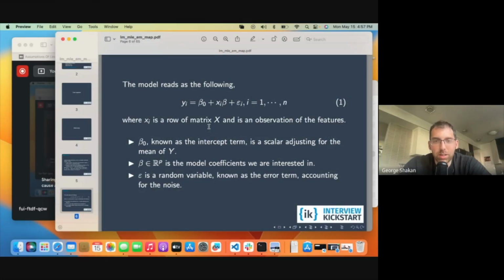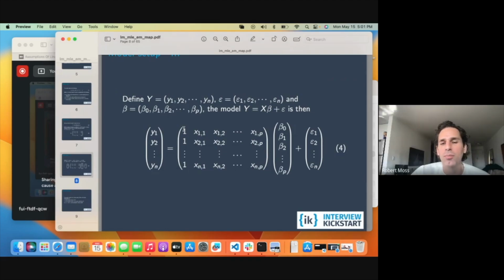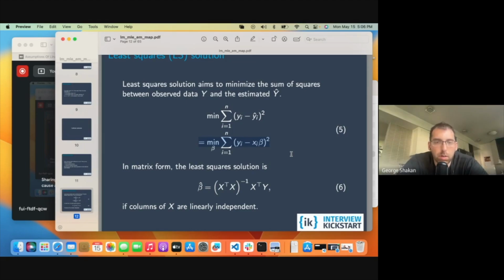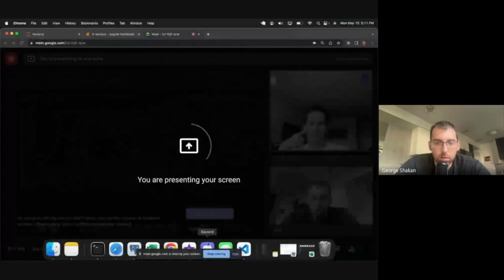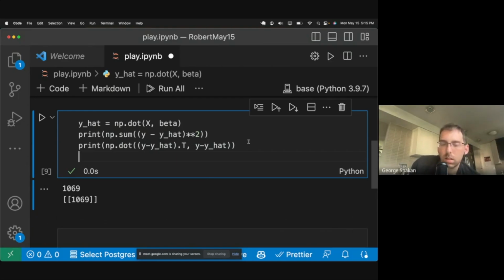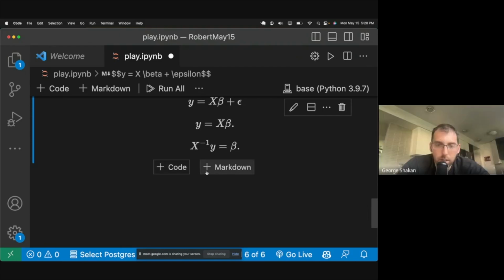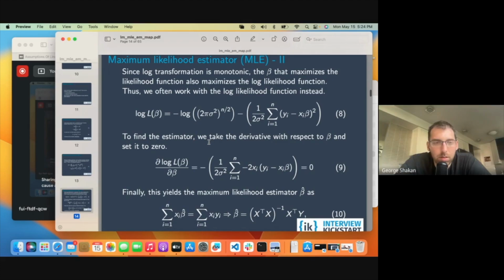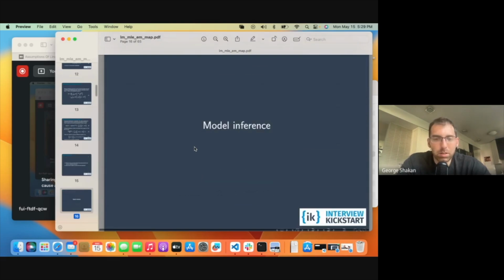Math Behind Linear Regression w/ Aspiring Data Scientist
Join Robert Moss and I as we chat about some of the mathematics behind Linear Regression.